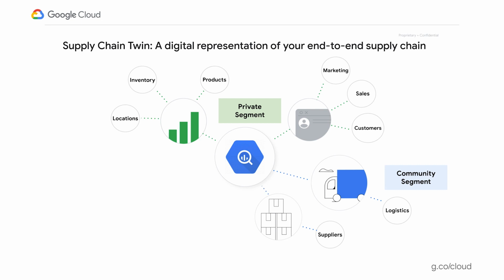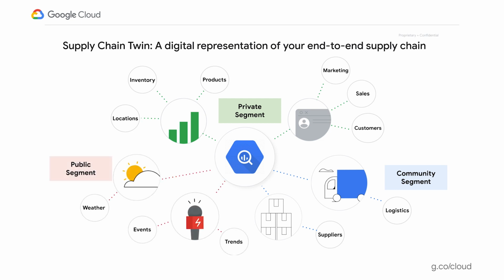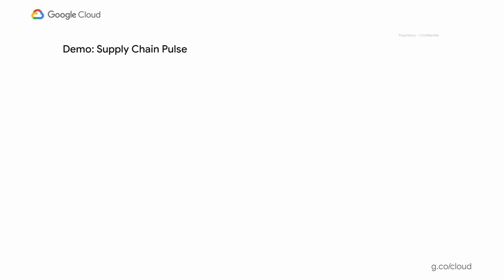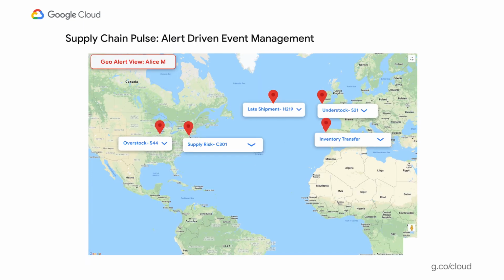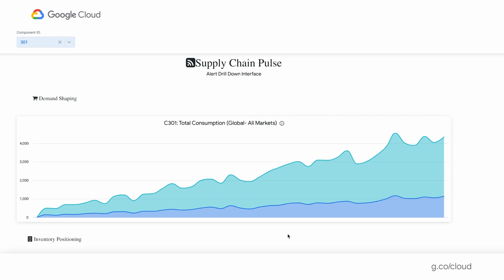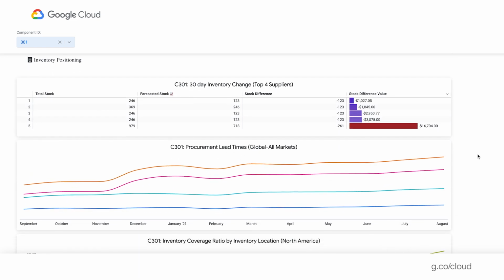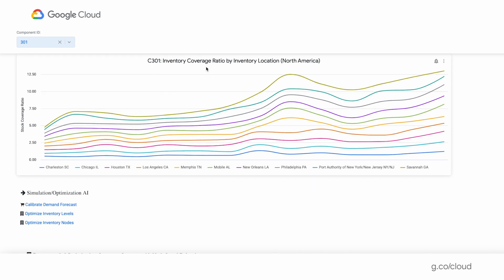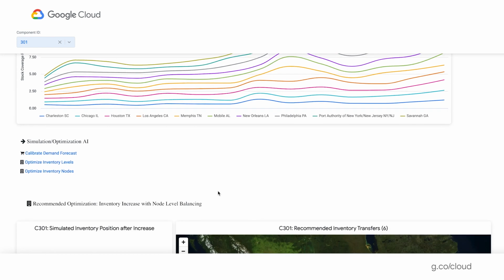Supply Chain Twin: Demo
Come see how the supply-chain twin addresses some of your top use cases from demand shaping and inventory positioning, to perfect fulfillment.